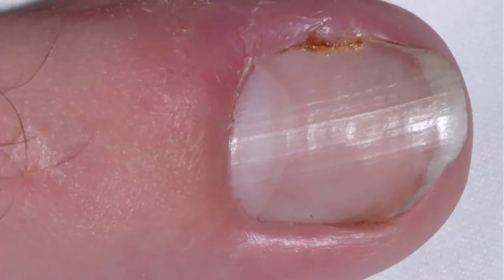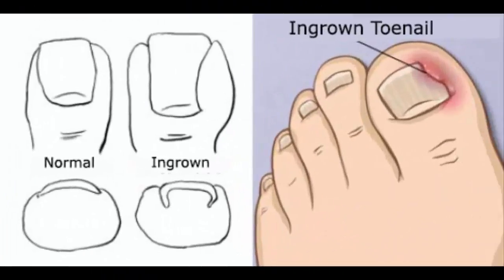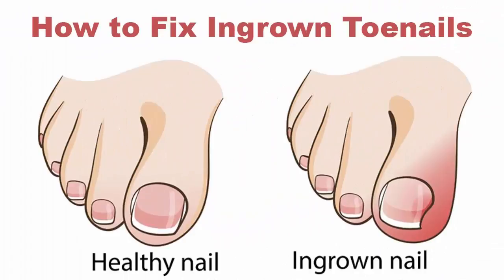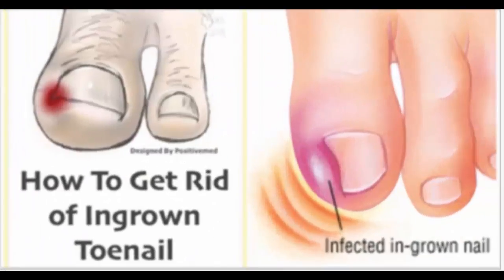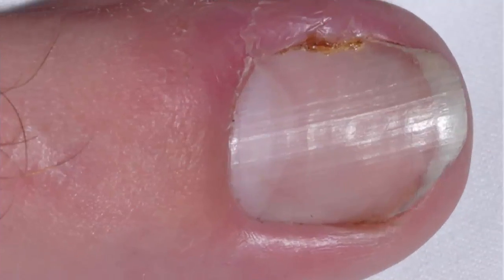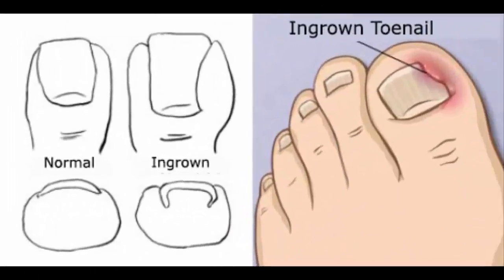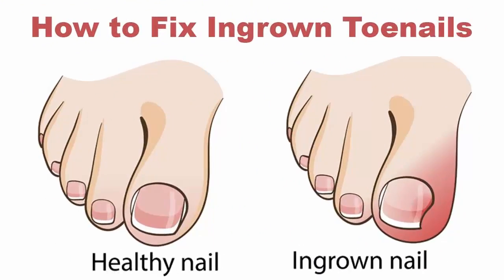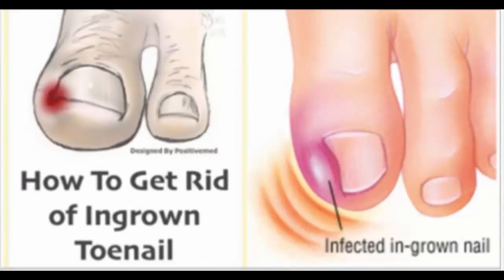How to Fix Ingrown Toenails Easily || New Life